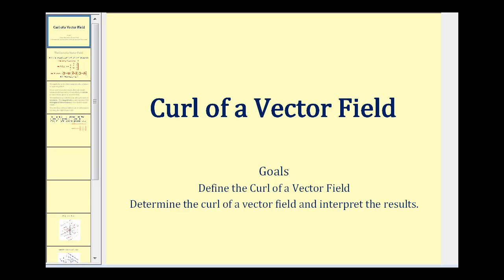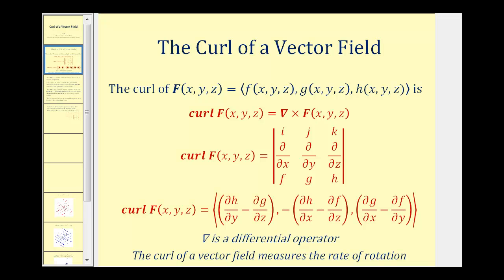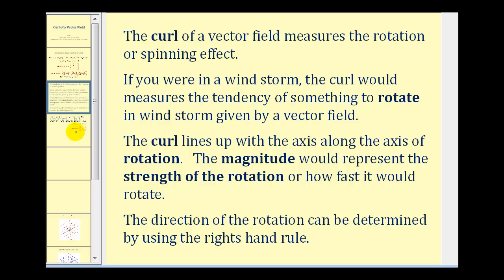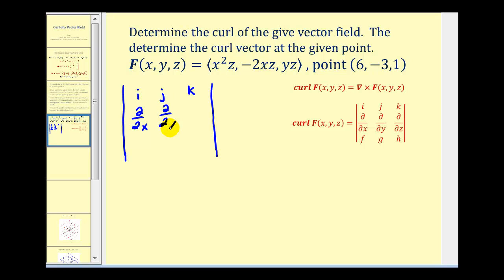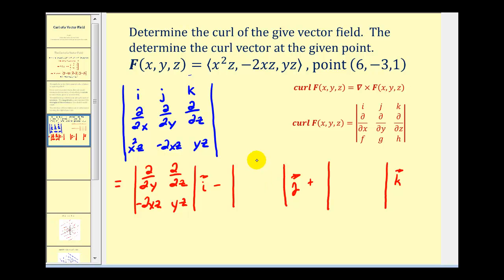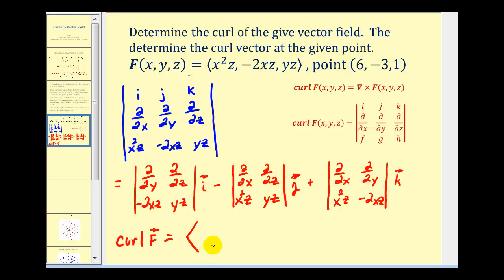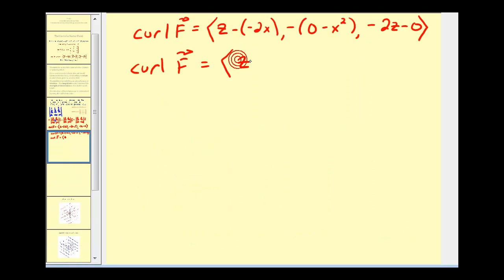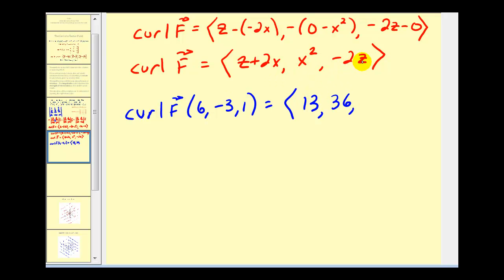The Curl of a Vector Field (new)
This video fixed an error on the second slide of the original video lesson.  This video explains how to find the curl of a vector field.